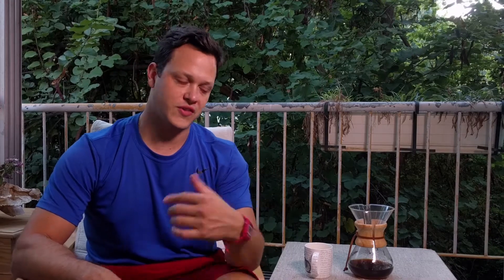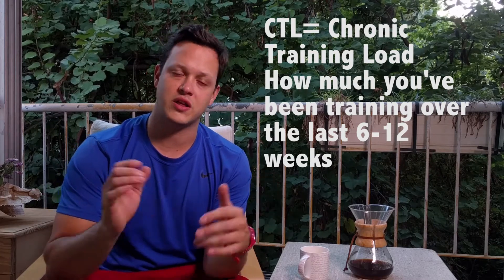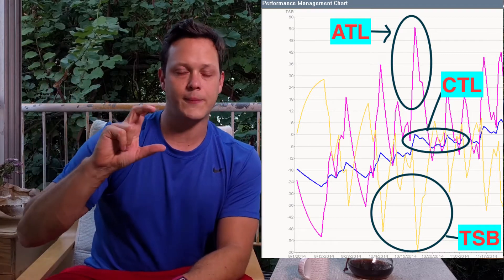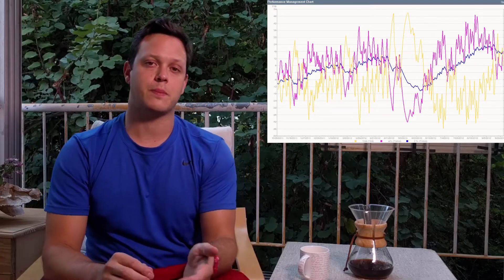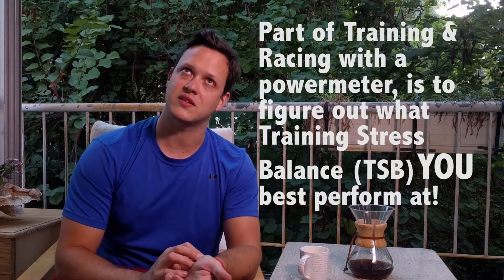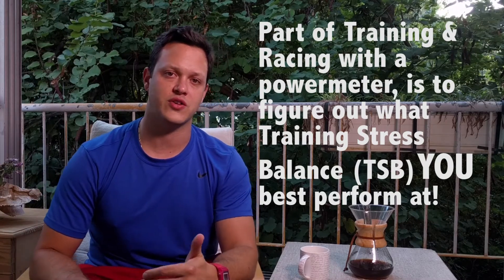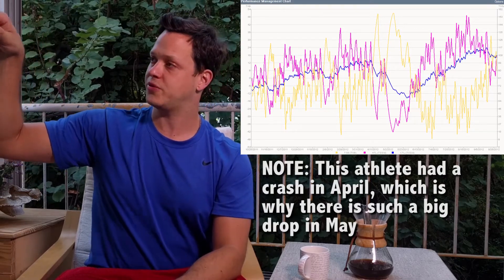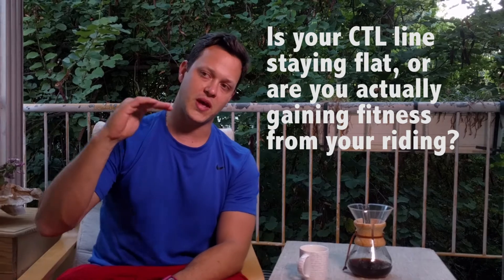Training with a Power meter: What is CTL, ATL, & TSB, & why your FTP isn't enough! (Cycling Tips)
Training with Power has quickly become THE way for Cyclists and Triathletes to ensure they are getting Stronger, Faster, and Fitter on the bicycle.

But what do all these terms mean?

In Human Vortex Training's "Training with Power" series, USA Cycling Certified Expert Coach Menachem Brodie teaches you about the different terms and measurements used in power training, and how to use them to help get the most out of your training!

Whether you're riding a powertap, Garmin Vector, SRM, Quarq, Power2max, Stages, or any other power meter, you can get more out of your road cycling, and training for cyclocross by better understanding the measurement values and assessment tools in Training Peaks WKO or any other analysis software.

Training with power involves more than simply knowing your FTP and basing your riding based off the power zones.

In this video Human Vortex Training Coach Menachem Brodie teaches you about ATL, CTL, TSB, and how all of these measurements interact to help you ensure your training is on point.

Coach Brodie doesn't just give you the best on Training with Power, but also has over 9 years experience of helping Endurance athletes to use Strength Training to significantly boost their performances, and decrease or get rid of neck, shoulder, back, and knee pain.

If you're interested in working with Coach Brodie on a 1 on 1 program, visit our to get started!